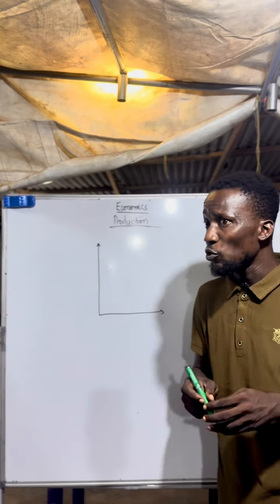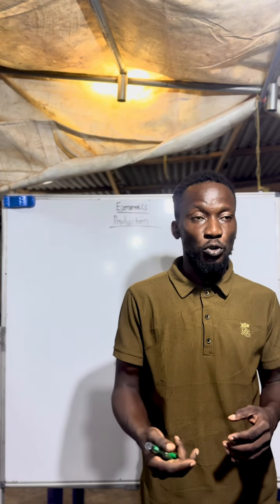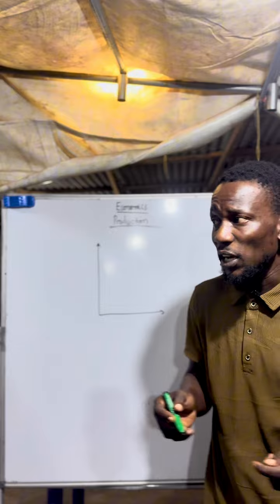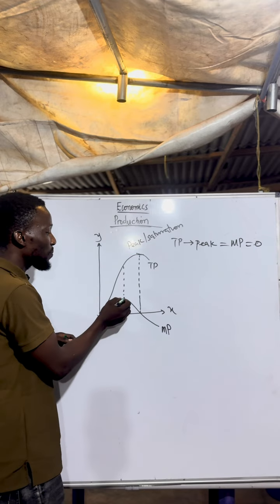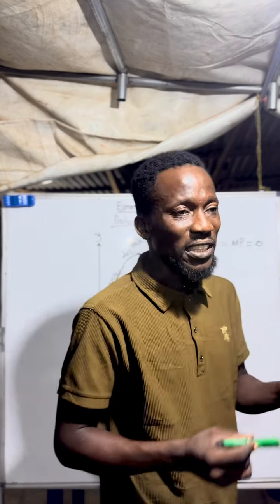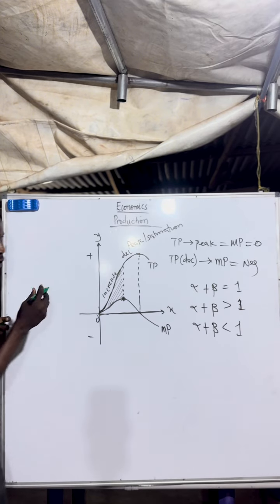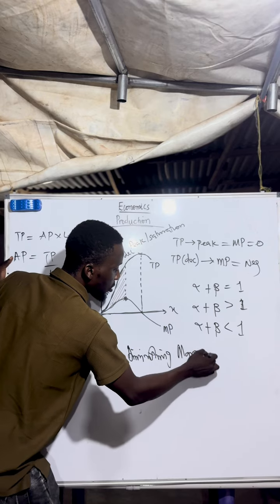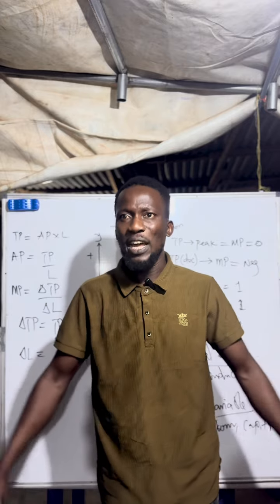Production Explained in 8 Minutes for JAMB and WAEC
This video serves as a comprehensive study guide for students preparing for JAMB and WAEC examinations, covering essential concepts in Production within Economics.

Video Breakdown
• Introduction to Production: Defines production as the creation of utility and emphasizes that it is not complete until goods reach the final consumer (0:38-0:57).
• Types of Production: Explains the three levels—Primary (extraction), Secondary (manufacturing/conversion), and Tertiary (distribution/services) (1:06-1:59).
• Production Graphs: Detailed explanation of the relationship between Total Product (TP) and Marginal Product (MP), including how TP behaves when MP is at its peak, zero, or negative (2:01-4:59).
• Cobb-Douglas Production Function: Breaks down returns to scale based on the sum of alpha and beta exponents (5:01-5:34).
• Key Calculations: Formulas for Total Product (TP), Average Product (AP), and Marginal Product (MP) (5:35-6:11).
• Law of Diminishing Returns: Explains the Law of Variable Proportions, detailing how adding variable factors to fixed factors initially increases output before eventually causing it to decline (6:12-7:52).